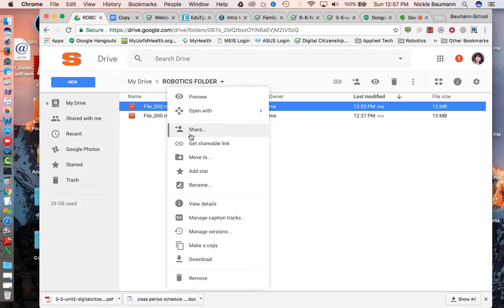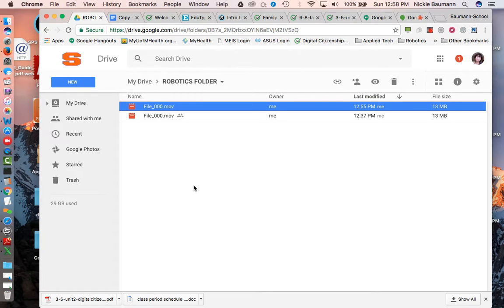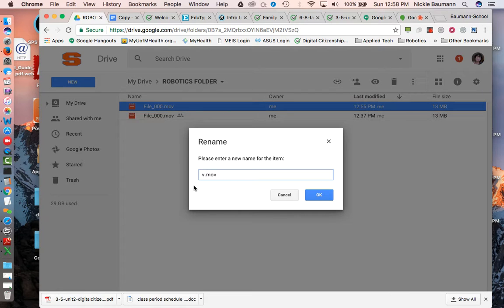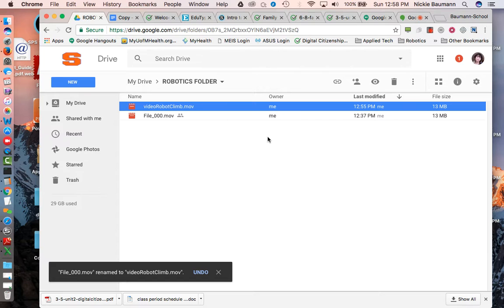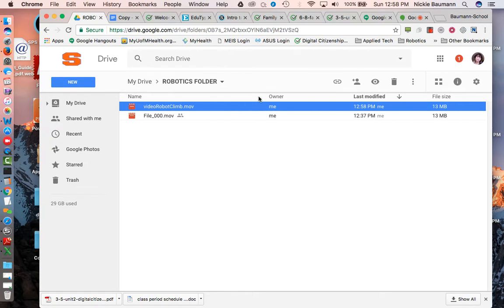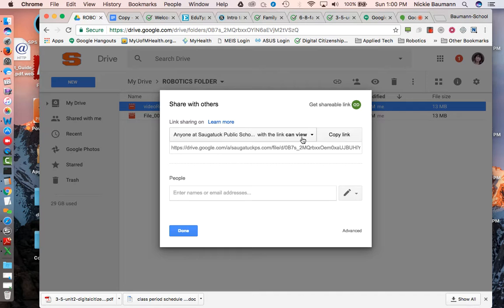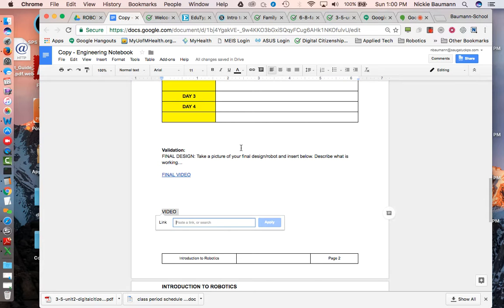Jan 22, 2017 1:01 PM